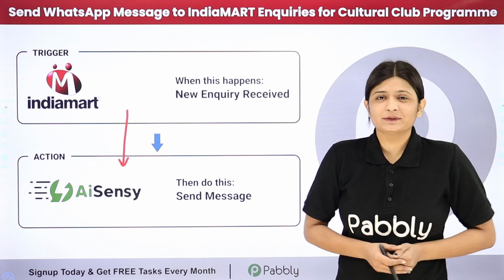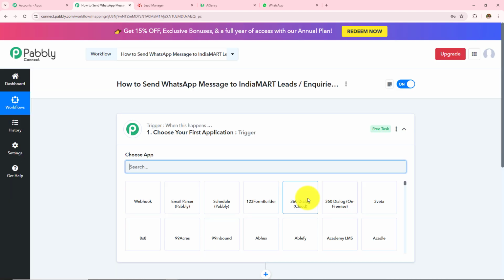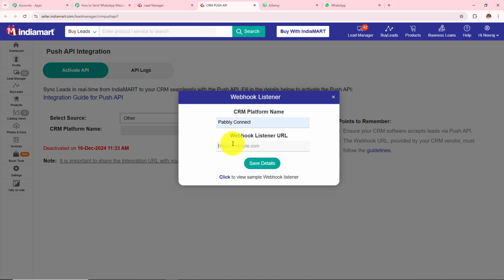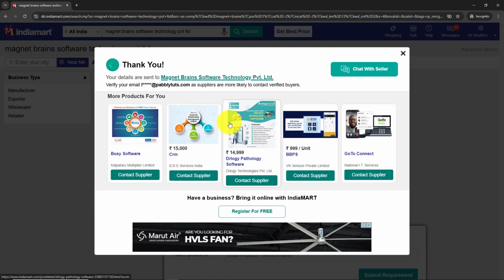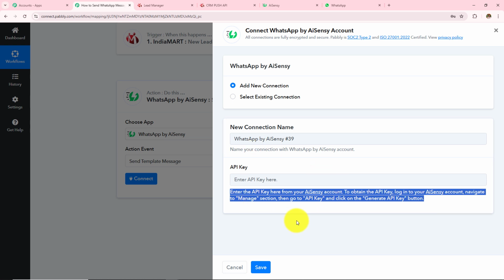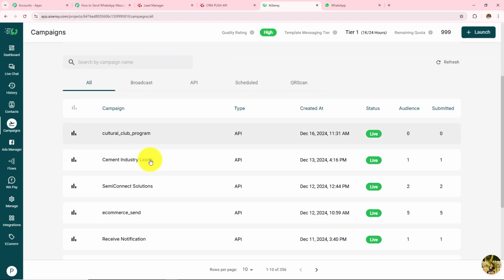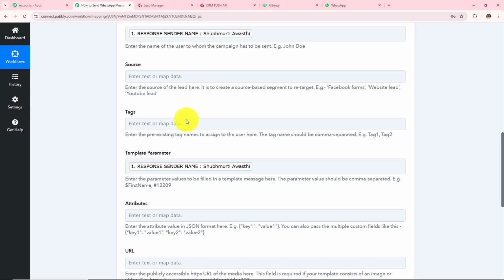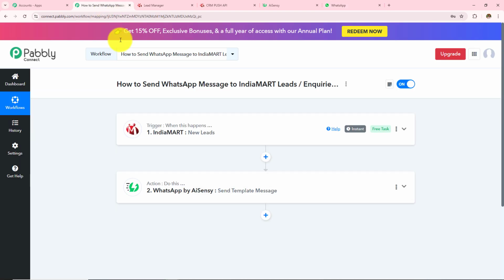How to Send WhatsApp Message to IndiaMART Leads / Enquiries for Cultural Club Programme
In this video tutorial, we'll guide you through the process of sending WhatsApp messages to IndiaMART leads or enquiries for your Cultural Club Programme using Pabbly Connect.

IndiaMART is a leading platform for connecting businesses with potential customers, while WhatsApp is an effective communication tool for reaching your leads directly. By integrating IndiaMART with WhatsApp through Pabbly Connect, you can automatically send personalized WhatsApp messages to your Cultural Club Programme leads, improving communication and engagement.

This step-by-step guide will show you how to streamline your outreach process, save time, and enhance the customer experience with automated WhatsApp notifications.

Use Case:
As the owner of a Cultural Club program, I can use WhatsApp to connect with leads and inquiries from IndiaMART to enhance customer engagement. By sending personalized messages through WhatsApp, I can easily share event details, exclusive offers, and answer any questions quickly, ensuring a more direct and efficient communication channel. This can help me build stronger relationships with potential customers, increase program registrations, and improve overall satisfaction. Additionally, WhatsApp can serve as a quick platform for follow-ups, reminding interested leads about upcoming events or new opportunities within my cultural program.

Benefits of Pabbly Connect:

1. Automation: Save time, money, and resources by automating tasks.

2. Integration: Connect various web services to create efficient workflows.

3. Security: Enjoy industry-standard security for your data.

4. Scalability: Easily add new applications and services to your workflow.

5. Cost-effective: Choose from plans suitable for different business sizes, with no charges for internal tasks.